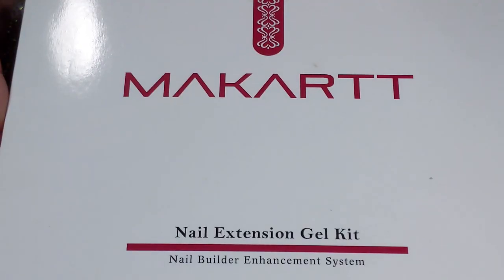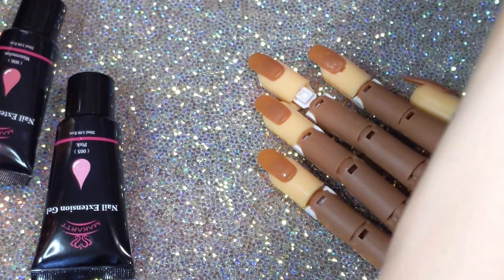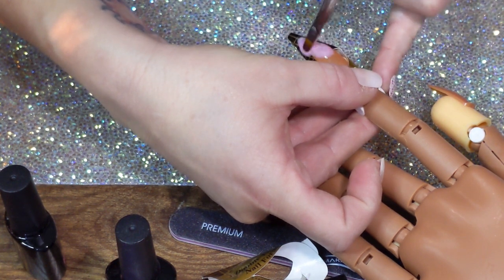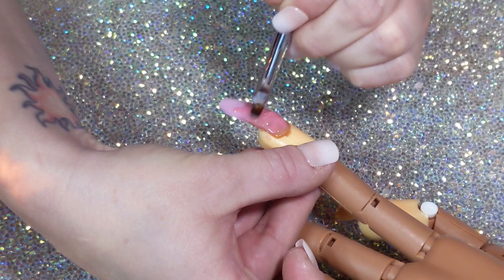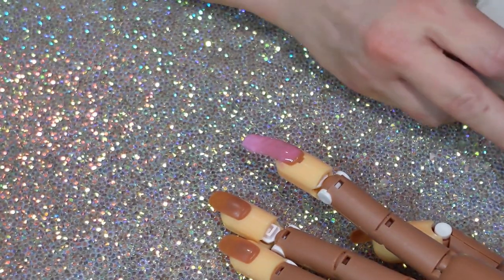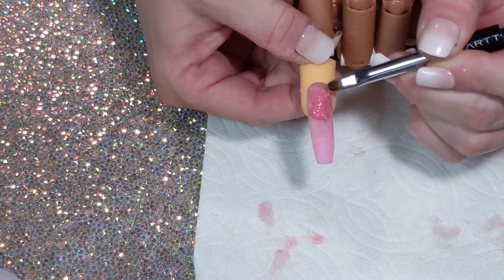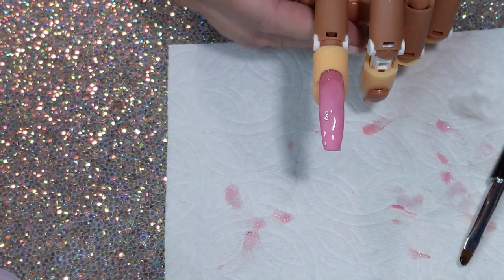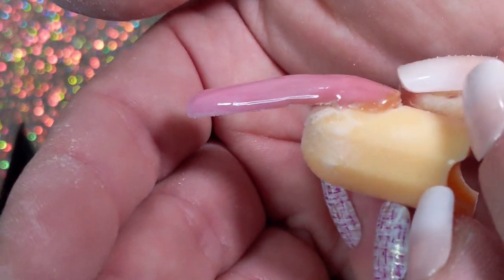Makartt Gel Extension Kit; Demo/Practice on my Fake Hand!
Welcome! Makartt Gel Extension kit! Today I am practicing on my fake hand!!!

Follow MySocial Media!!!
Follow my Hair Social too!

My Regular Nail  Supplies:
Dust Collector
UV/LED Nail Lamp Beetles
Cuticle Pusher & Cutter
Cuticle Nippers
Kiss Nail Tip Clipper is from Walmart
Thank You For Checking my channel out! All products shown in my videos I purchased myself with my own money unless stated otherwise. All opinions are always my very own.